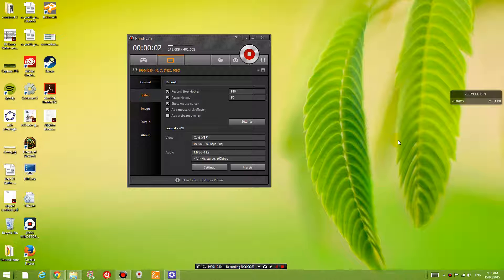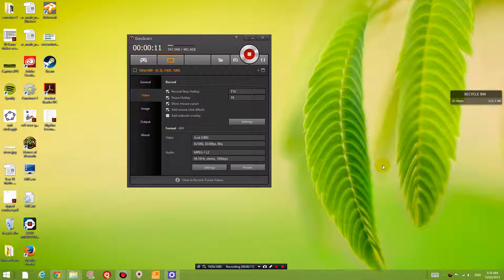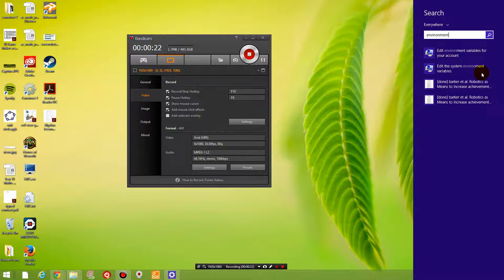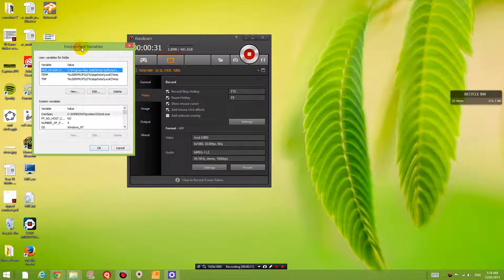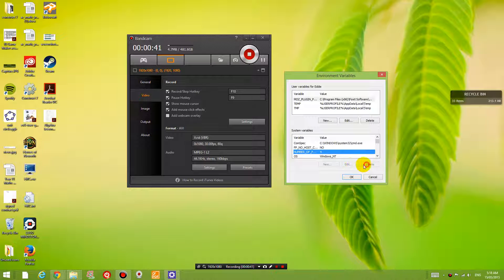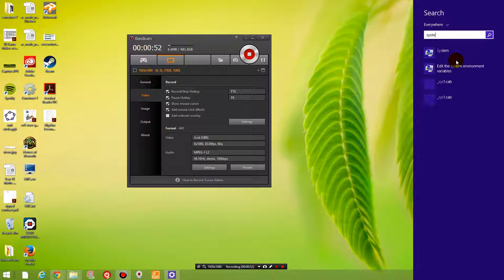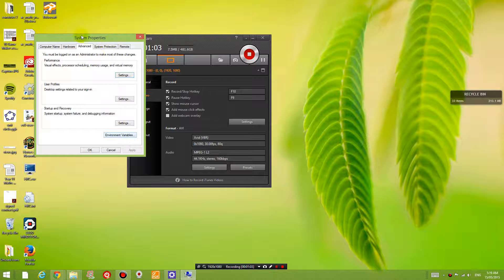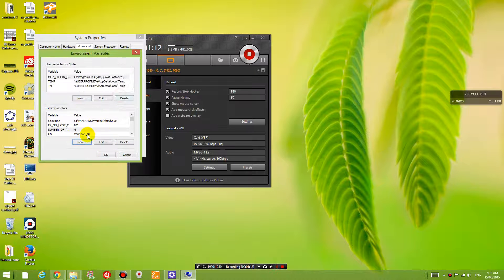System environment variables greyed out Windows 8 fix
So I tried to change my system environment variables and they were greyed out?! It turns out that the fix is unbelievably simple..